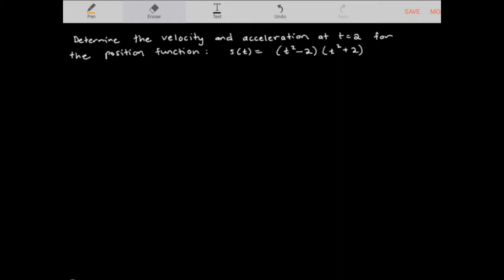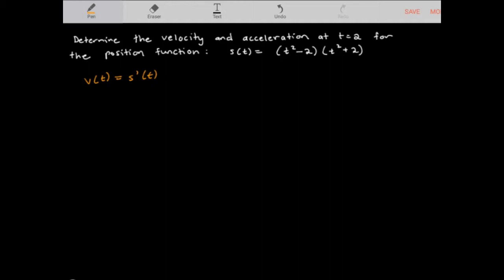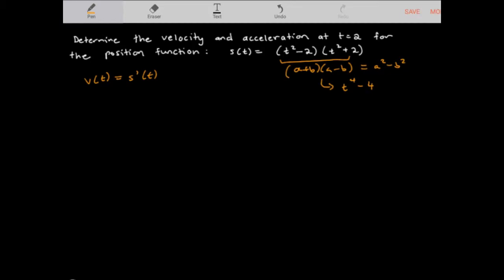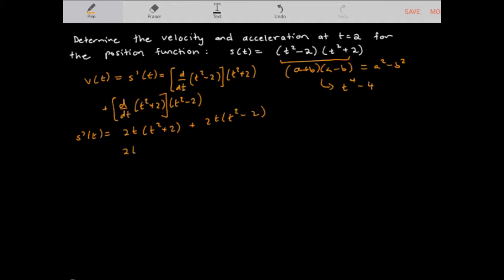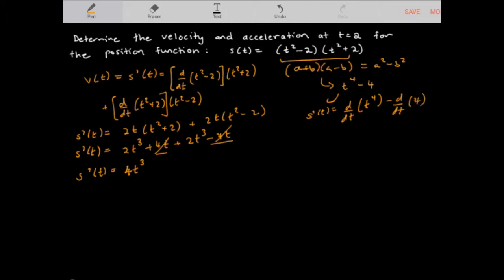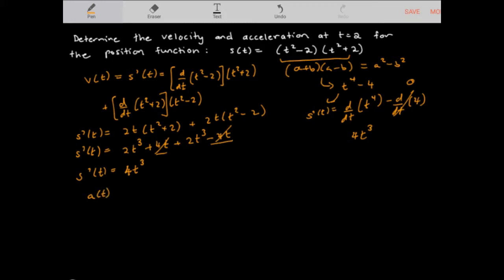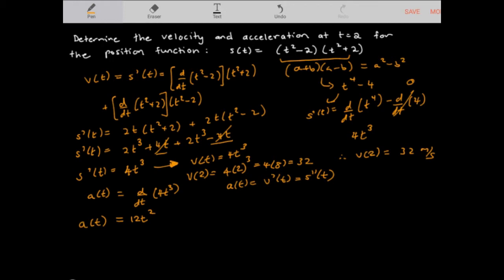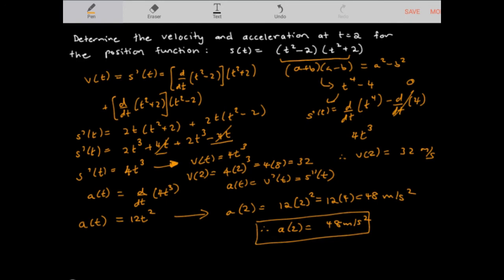Section 2.5.2 - Kinematic Applications Ex.2